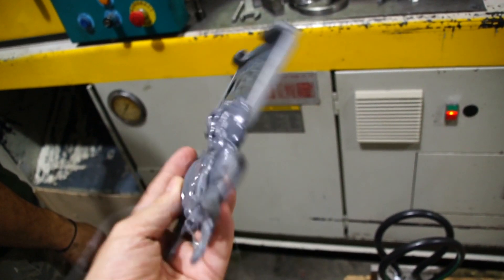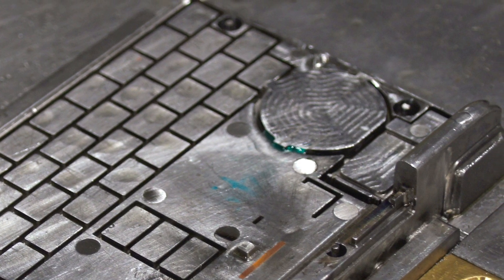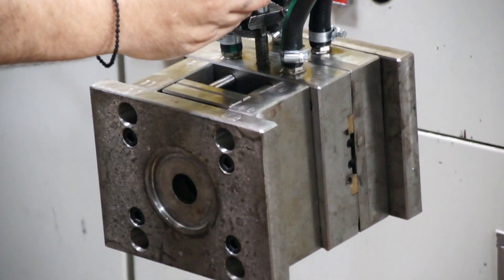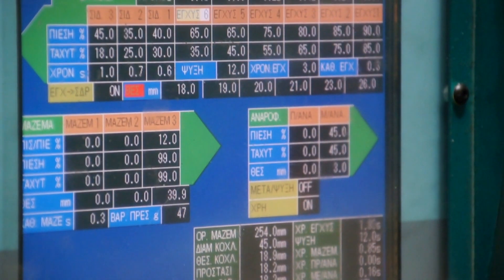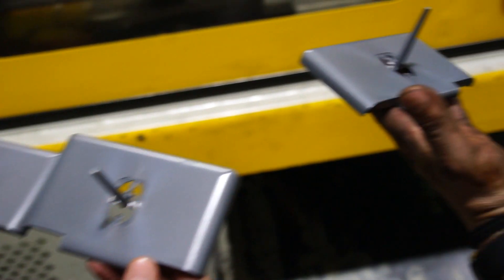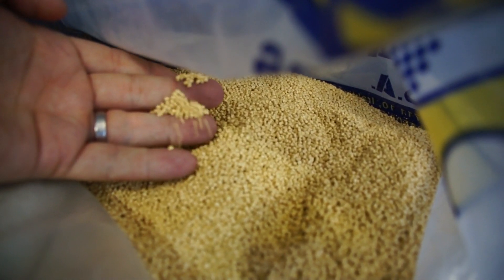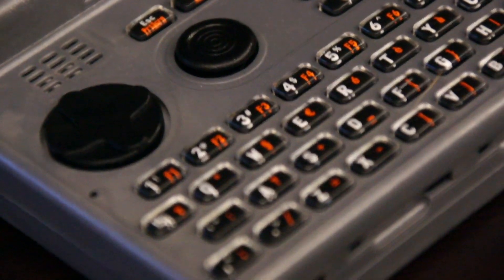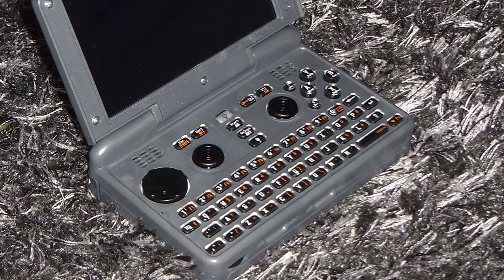Pyra Plastic Production - Physical test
A little insight to how the Pyra cases will be produced (plastic injection).